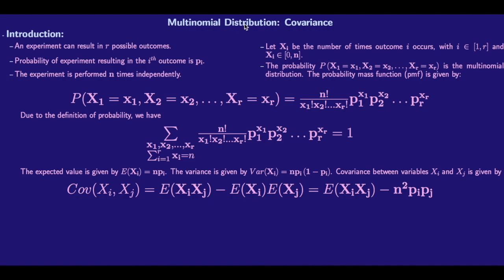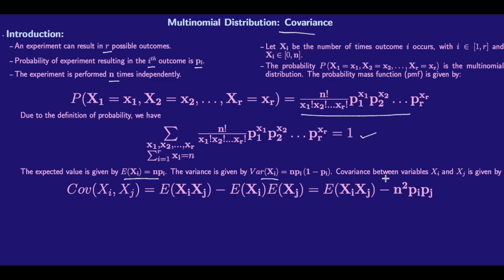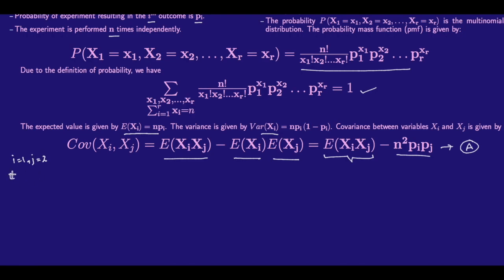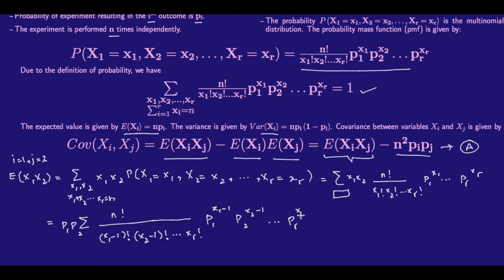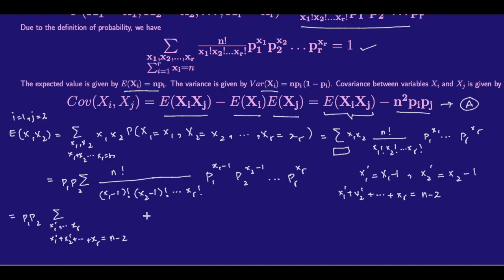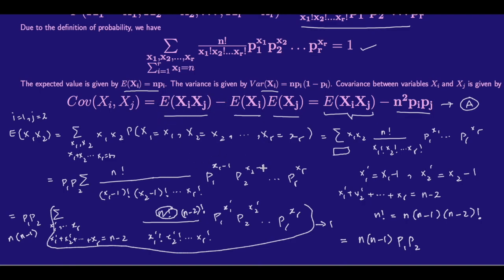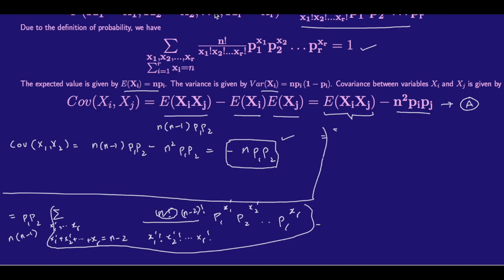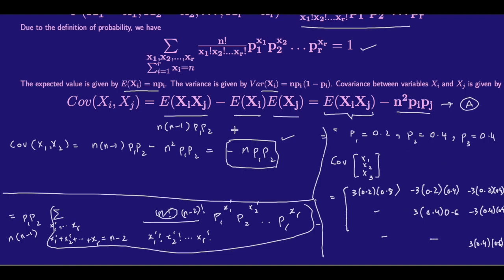Multinomial Distribution: Covariance